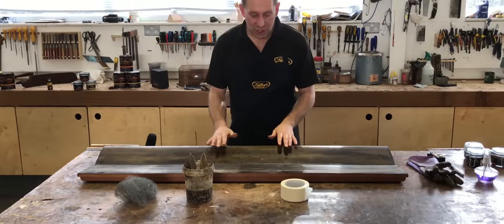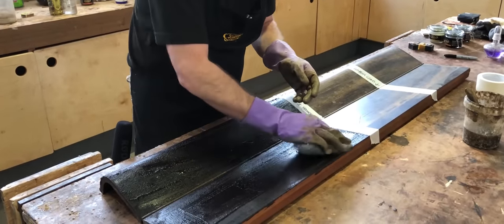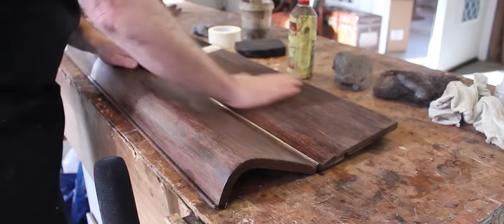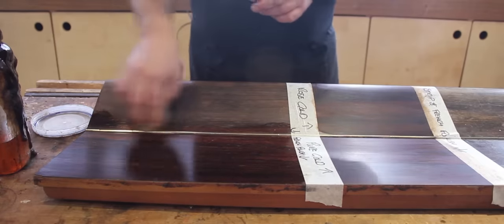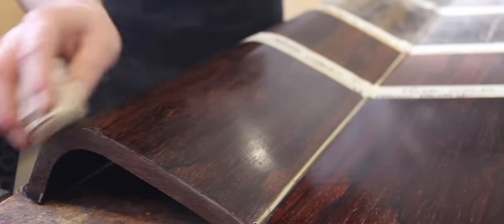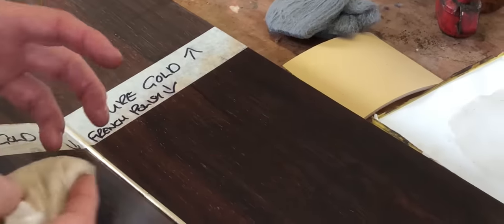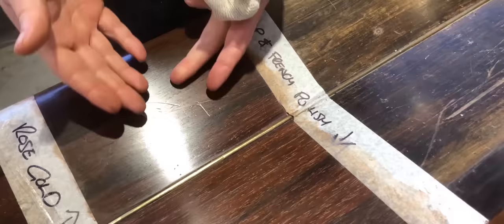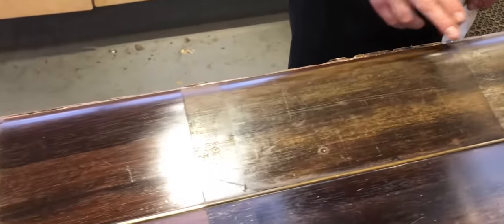How to Strip and French Polish Wood Furniture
In this video Simon explains, in depth, the processes of french polishing using shellac and the benefits of applying a high quality beeswax polish to either bare or french polished wood.

0:17 Inspection of severely sun-bleached rosewood piano lid or fall
2:06 Applying stripper to remove the finish
4:21 Removing the dissolved old finish with coarse wire wool
6:55 The original rosewood is revealed
7:38 Neutralising the surface
9:13 Why not to sand
10:46 Dividing the stripped area to enable comparison of a traditional french polish finish to a natural wax finish
11:46 Applying Gilboys 'pure gold' beeswax polish to one section
12:46 Applying Gilboys 'rose gold' beeswax polish to another section
13:42 Applying french polish to the other section with a fad (french polisher's rubber). Discover how to make a French Polisher's Rubber here
16:42 De-nibbing or 'cutting back' the surface with 320 sandpaper
18:30 Using a 'rubber' to 'body' the surface
23:40 The right way to remove the oil by 'spiriting' the surface and how professional french polishers spot any remaining oil
29:09 Buffing the natural wax finishes for a satin sheen
30:42 Applying 'rose gold' beeswax polish  to a section that has not been stripped of the degraded and broken down finish
31:36 Applying 'antique gold' beeswax polish  to a section that has not been stripped of the degraded and broken down finish
32:34 Buffing the wax polished areas after 20 minutes. "Let's buff".
33:28 Comparison of the results

Gilboys Gold can deliver such a stunning finish because it has a very high beeswax content in comparison to other brands that focus on profit. Our intention has never been to compete on price, but to simply make the best beeswax polish there is.